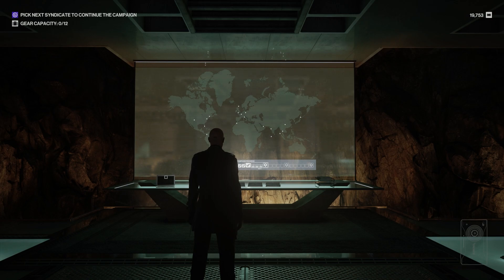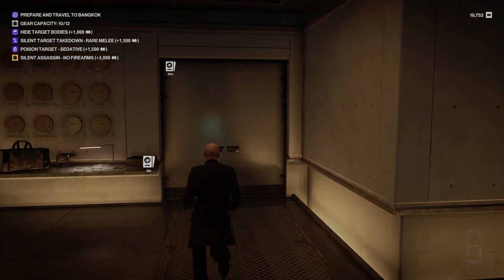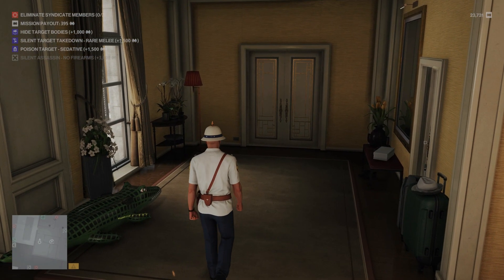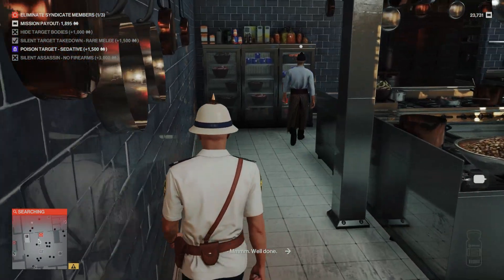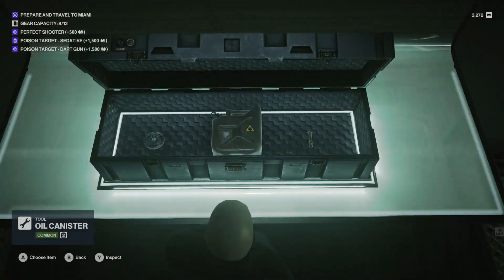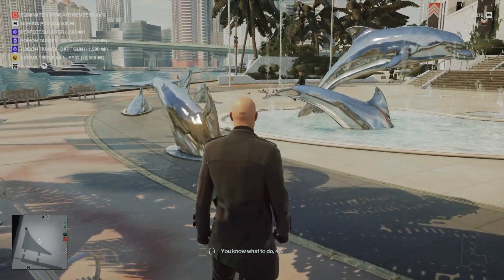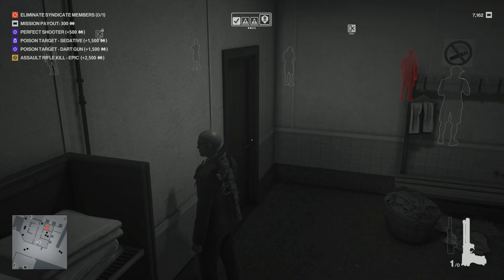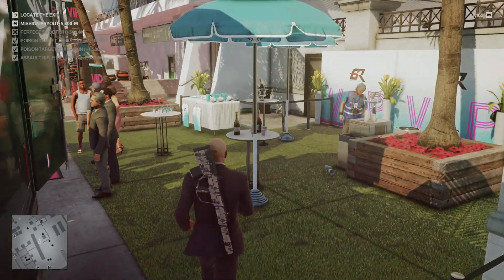Nub's Hitman Files - Freelancer Campaign Episode 02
47 experiences both the highs and the lows of a mission attempt in this week's episode of my Freelancer campaign run.  We visit Bangkok and bump into just about every possible obstacle trying to take down a trio of targets, then follow that up with a dream run in Miami, where nearly everything goes according to plan.  Progress is progress, even if it is sloppy at times...

This episode of Nub's Hitman Files was recorded on March 8, 2023.